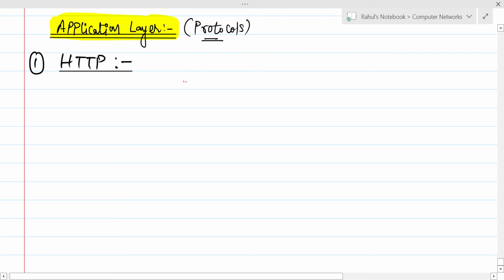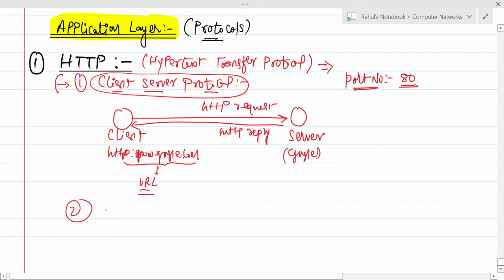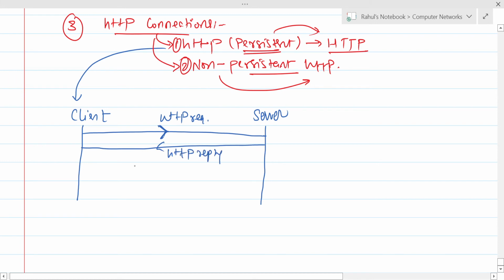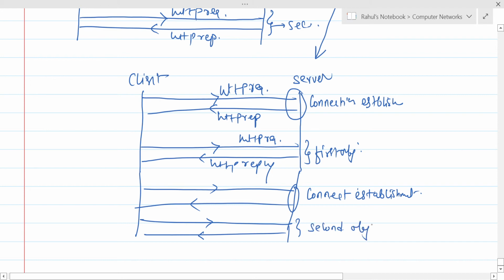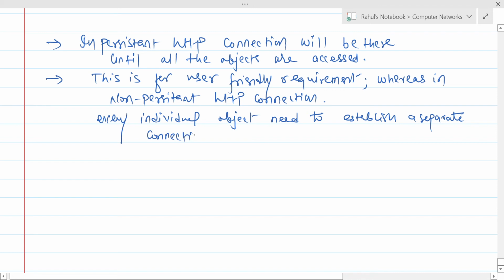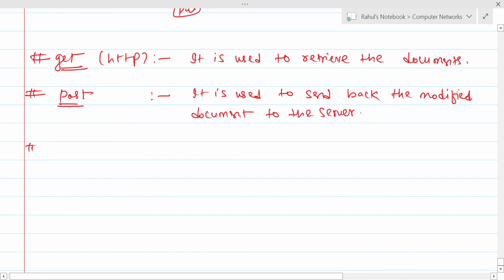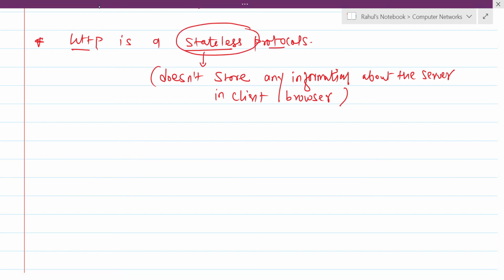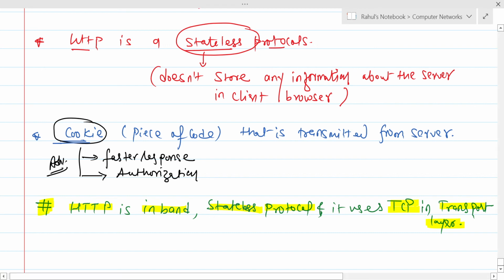L-01 Application Layer Protocols | HTTP Protocol Methods & Functions | Computer Networks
Lecture - 01 on  Application Layer Protocols, Here we are discussing on HTTP Protocol Methods, APIs & Its Various Functions For Computer Networks Subjects that can be helpful for your preparation.